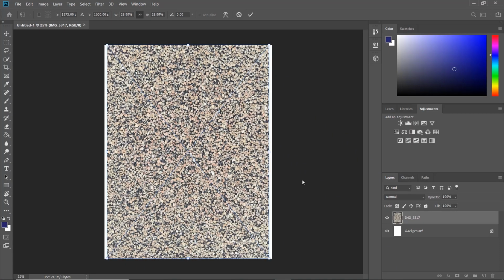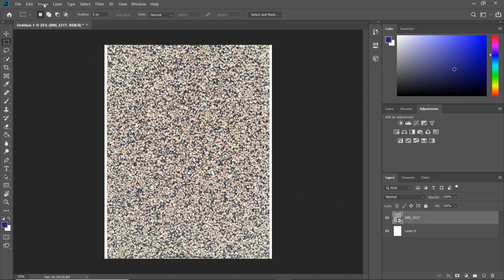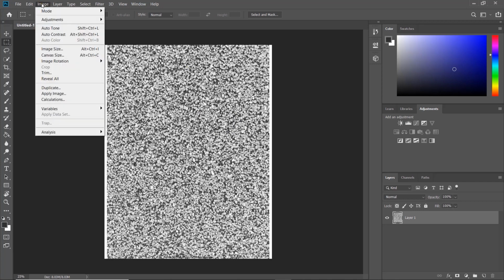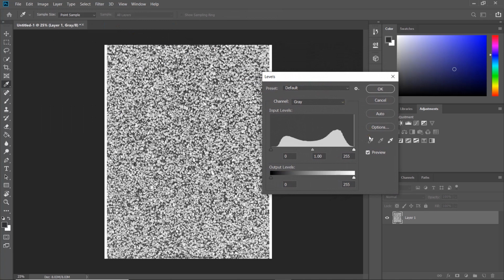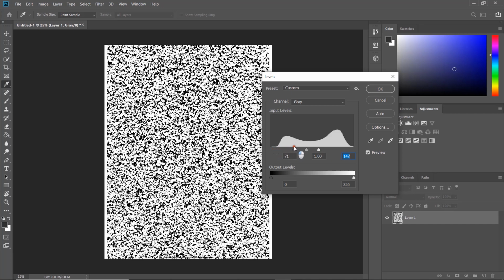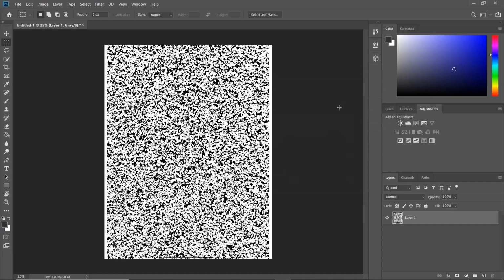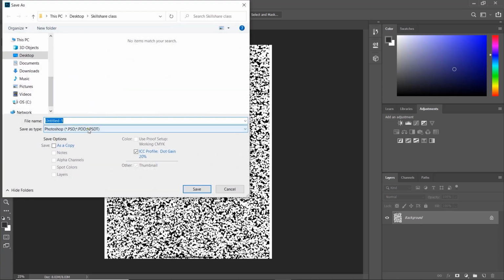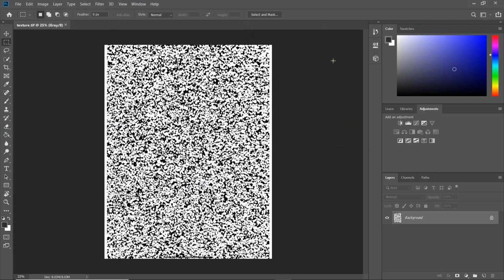How To Create a Half-Drop Repeat Pattern With Texture The Easy Way - Process your Images in PS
In this lesson, I'm going to show you out to process your image in Photoshop